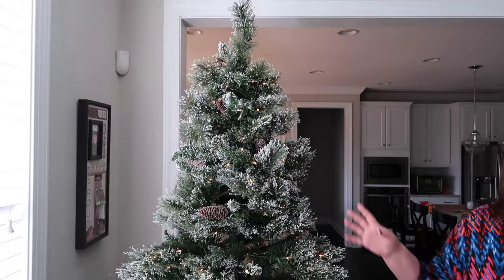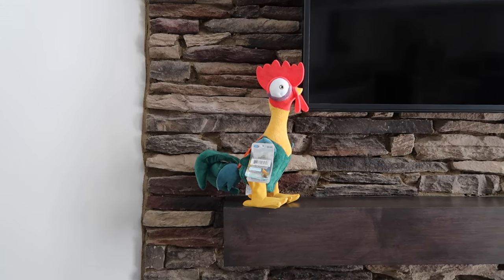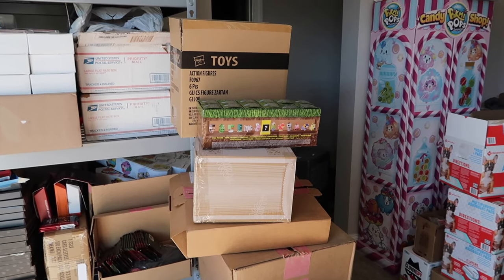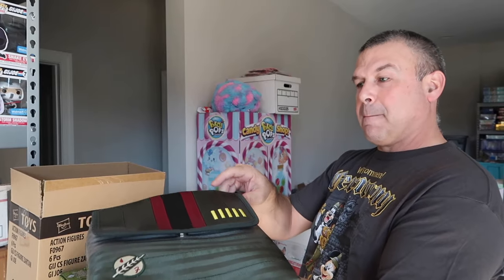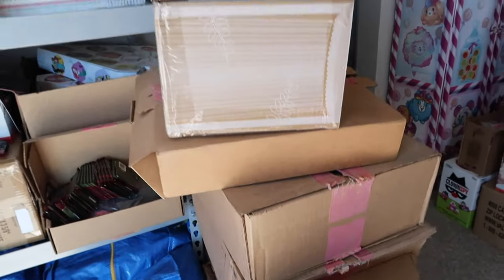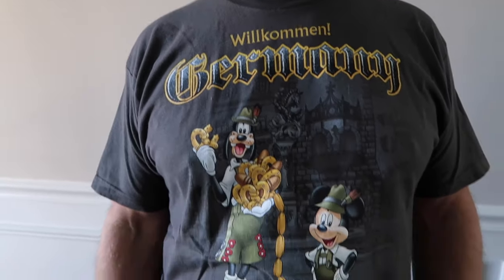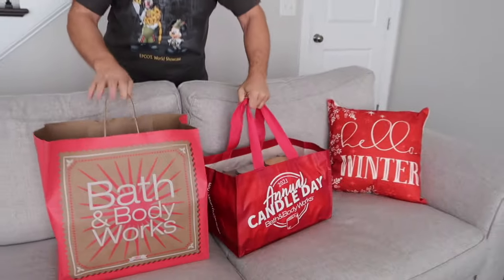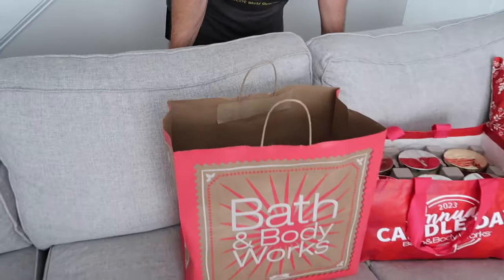Day In The Life | Taking Photos Decluttering Christmas & More